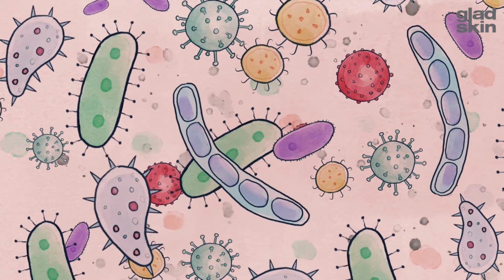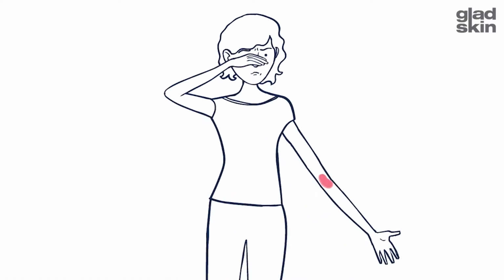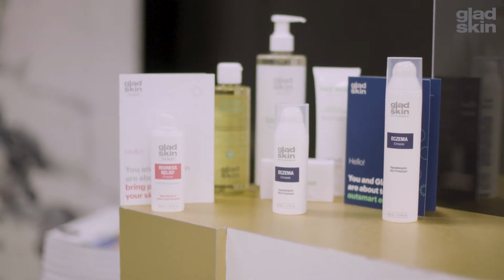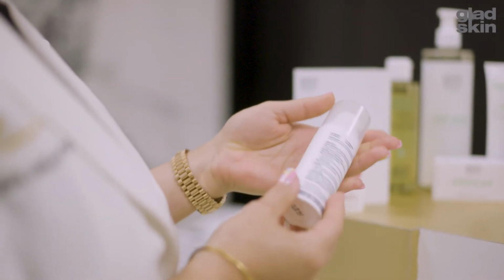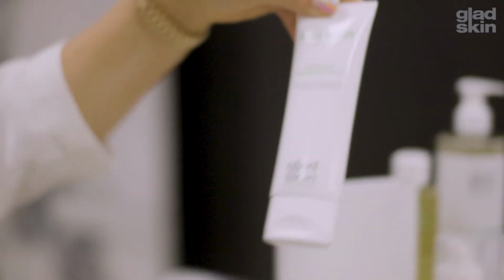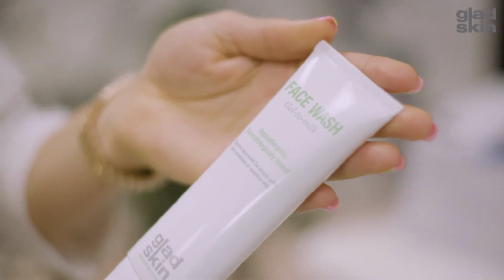Dr. Russak Talks Gladskin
A conversation about Gladskin with Dr. Julie Russak, a New York Times  "Superdoctor" and professor of dermatology at Mount Sinai Hospital.

Try Gladskin risk-free with our 60-day money-back guarantee at Gladskin.com